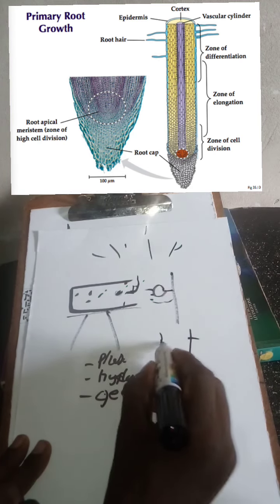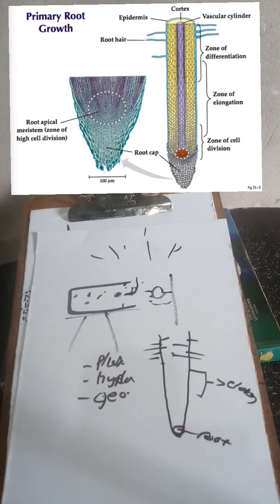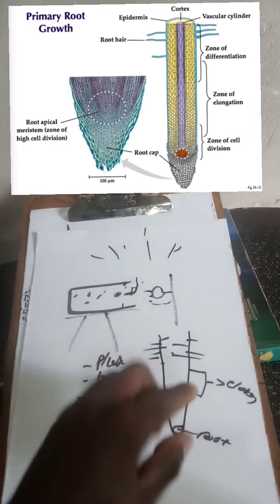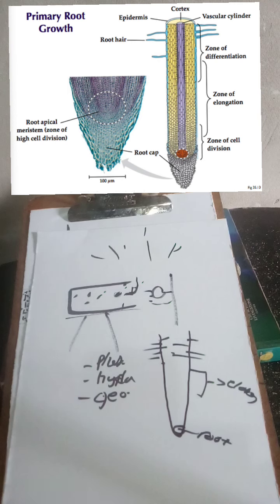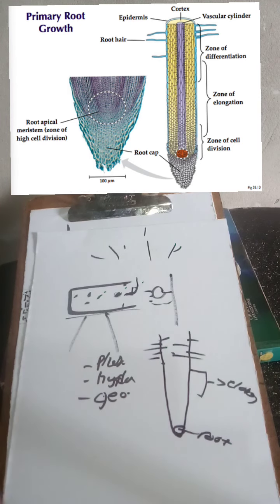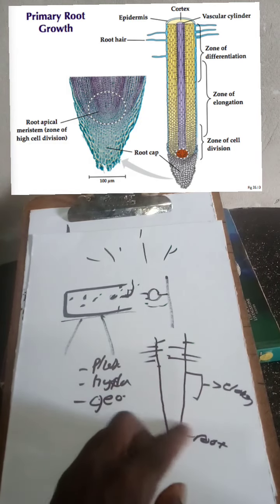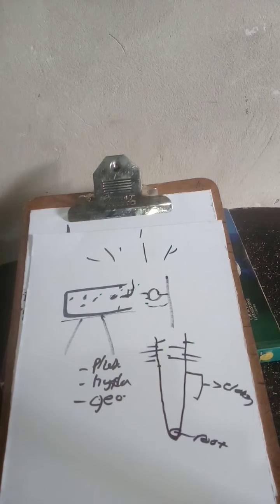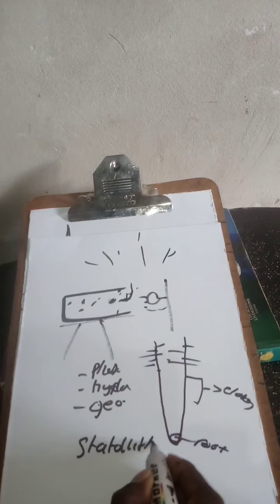The Transcended Idea |theoretical overview of the elongation roots.choonga.‎@TRANSCENDED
in this part we give an overview of the theoretical point of view of the elongation of roots when subjected to different kind of mediums with different mixtures.